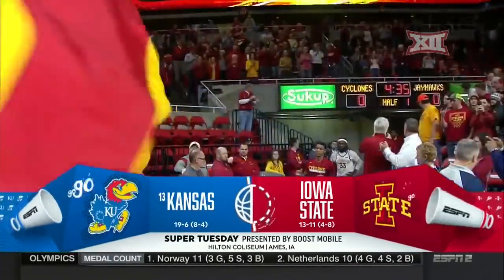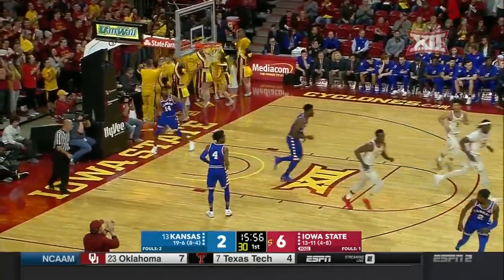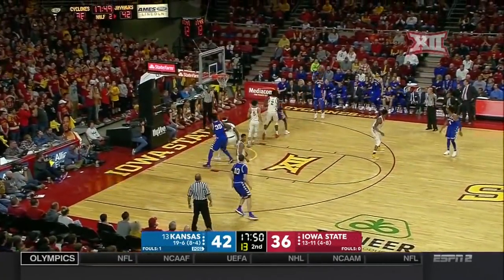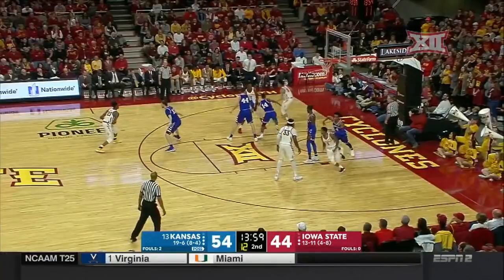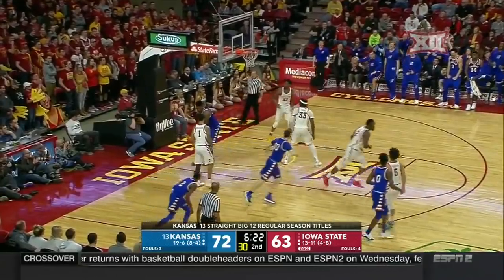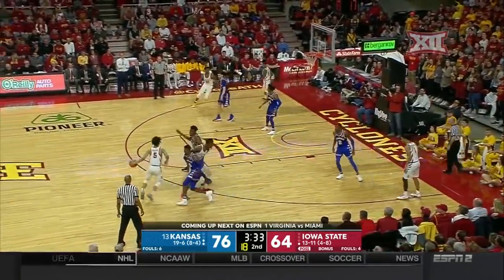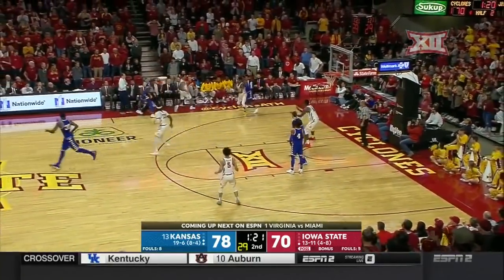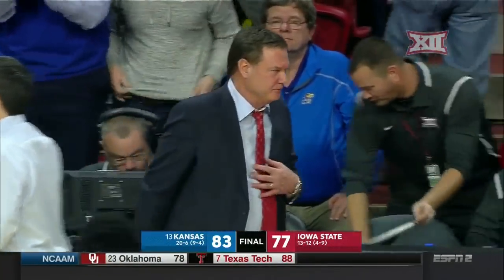Kansas vs Iowa State Men's Basketball Highlights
Kansas takes a victory over Iowa State 83-77.